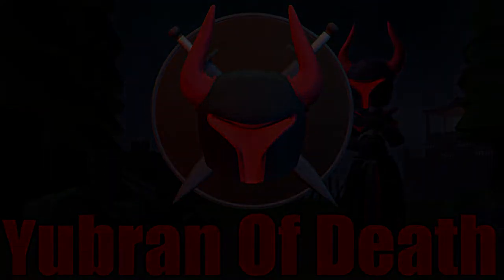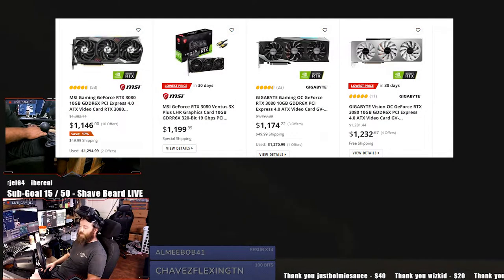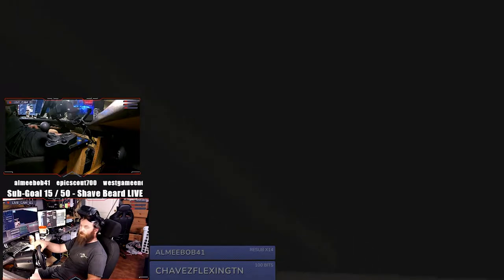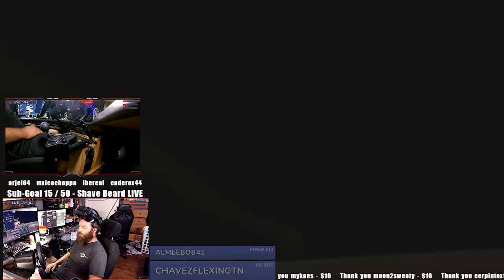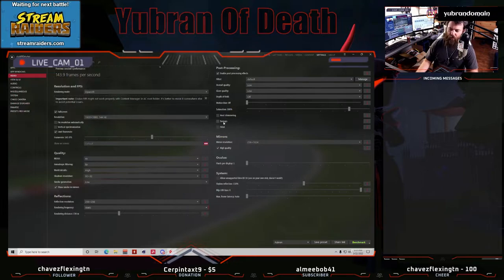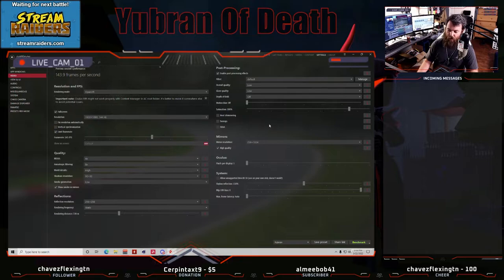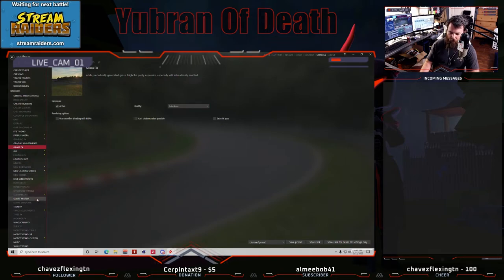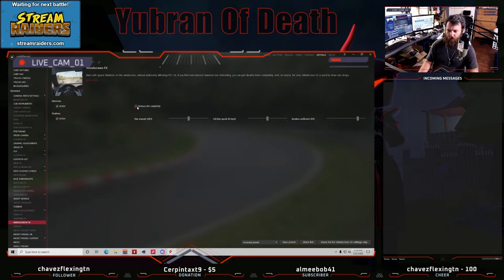Valve Index VR Settings 144hz - Assetto Corsa 0.1.77 PATCH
Valve Index settings as a BASELINE to expand on and to understand why it does what it does. These are my findings and how I have made it work fluid at 144hz in my headset INCLUDING 144hz on display (Which isnt needed I believe). PLEASE leave some feedback on your own findings! This isnt a "One shoe fits all" so PLEASE understand, we need more sharing and info on VR settings for Assetto.

My goal is to have enough people trying to optimize their findings SO people who develop "Content Manager" can help us help them if that makes sense.

ANYONE hope this helps! Enjoy!

📑Biker, Mechanic, Father, Veteran and Gamer! Person with many walks of life but what makes me like you and others? I love to play Video games! Most of my time is spent on my Harley or in the shop repairing vehicles. Got projects of my own so don't be shy to ask! This Channel is more focused on Video games but dig deep enough I share some of my life but welcome! 👌